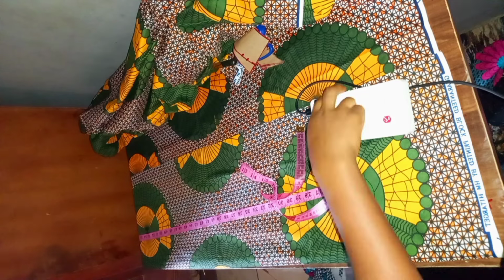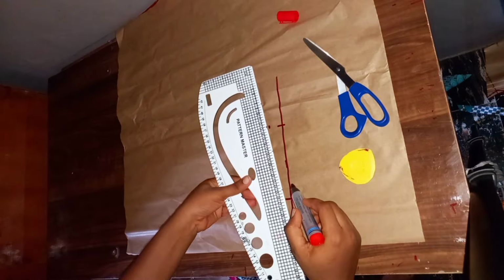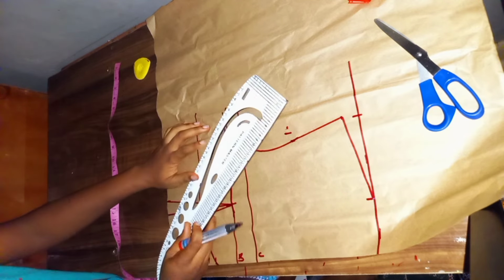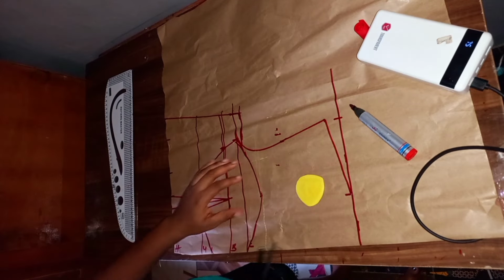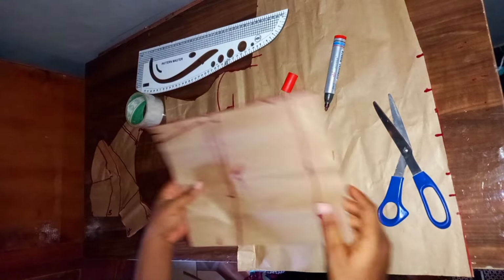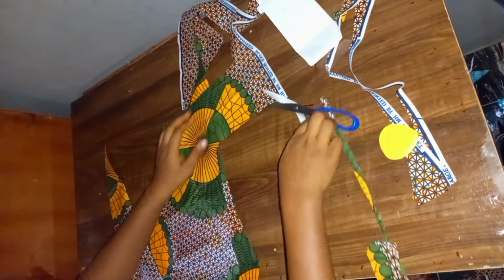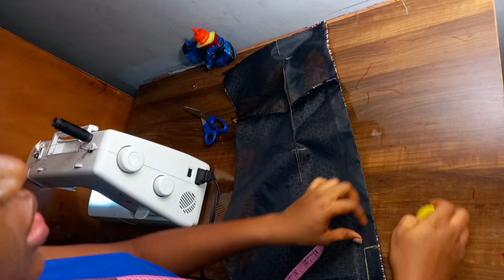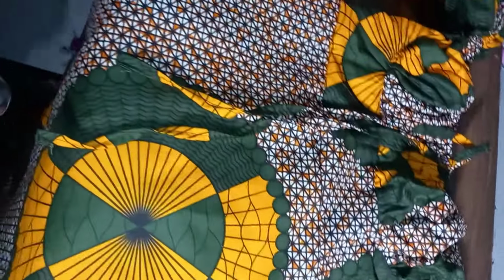How to cut and sew trendy straight milkmaid dress / Long// Beginners Friendly